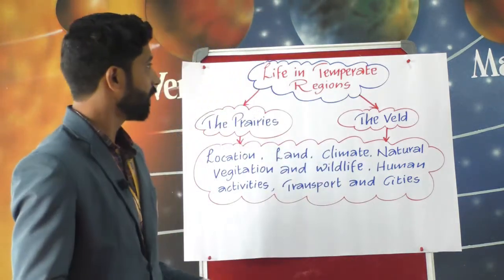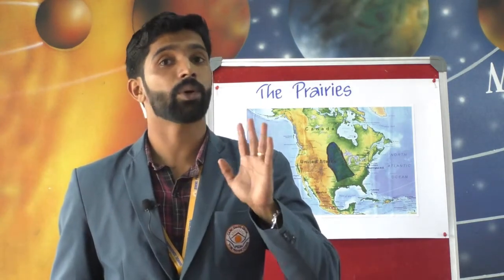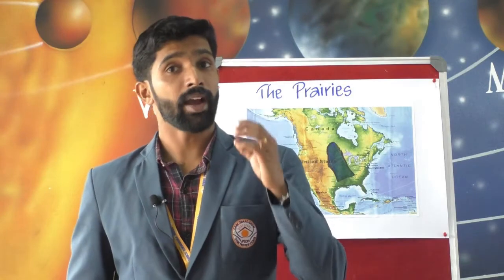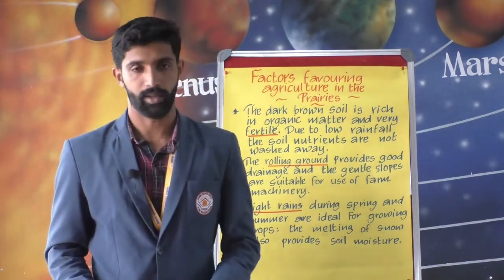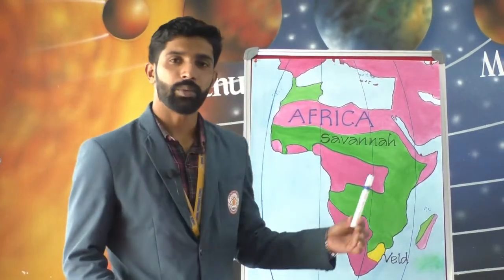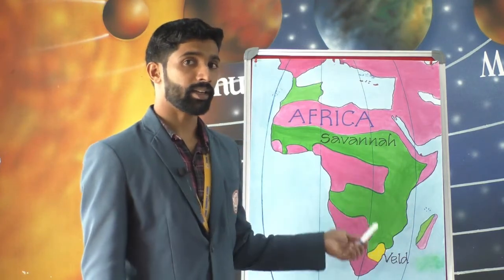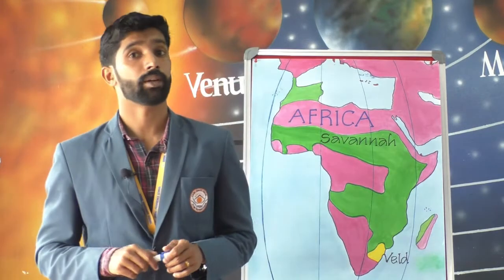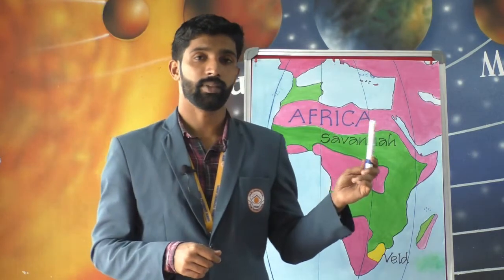DECEMBER 18: GRADE VII: SOCIAL STUDIES: CHATPER 10 - LIFE IN THE TEMPERATE REGIONS